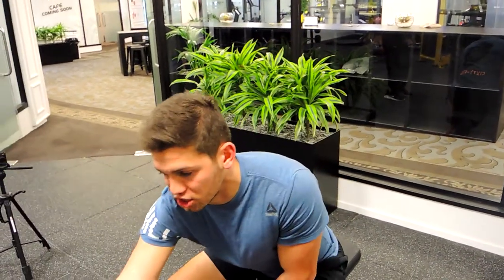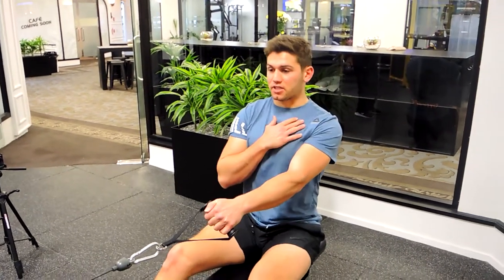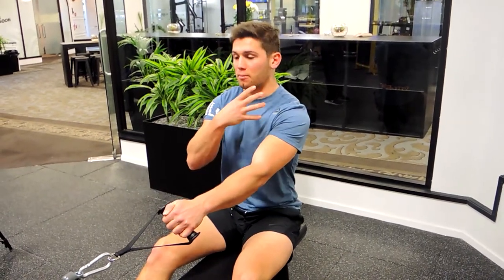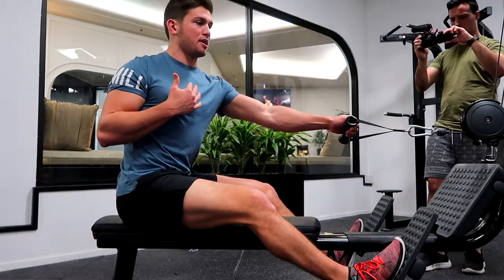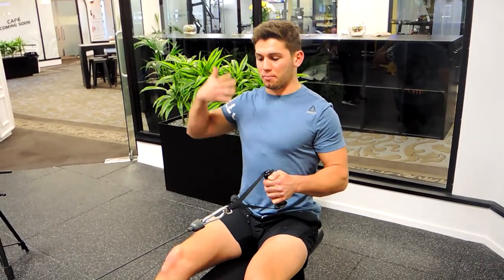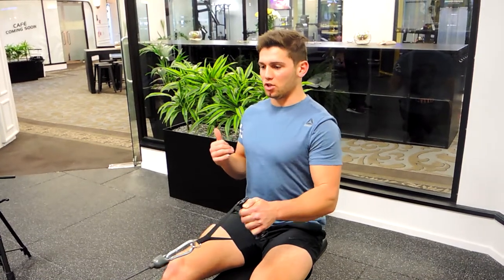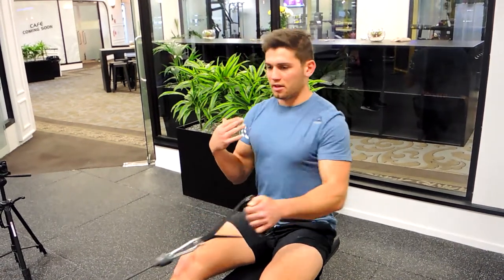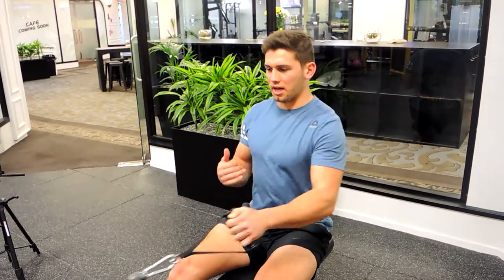Single Arm Seated Cable Row